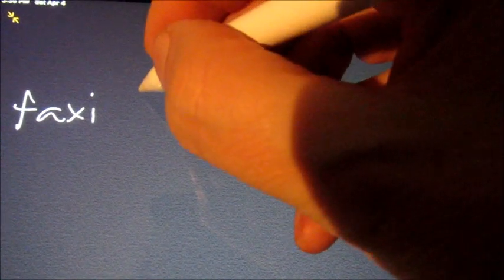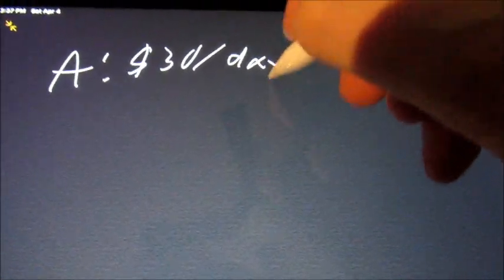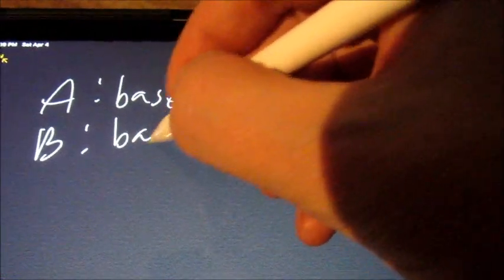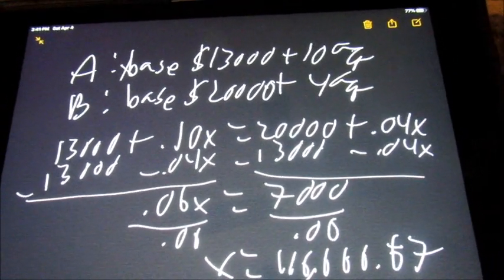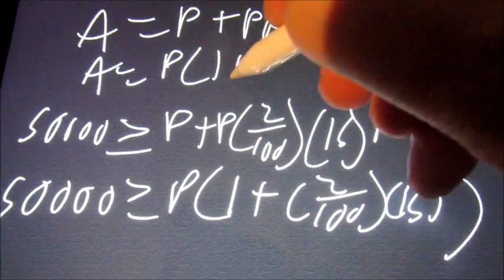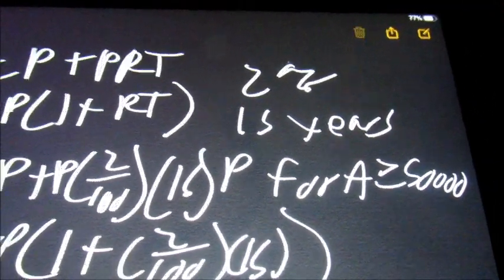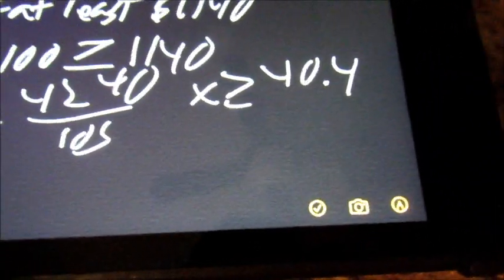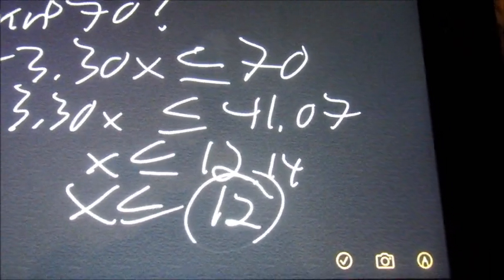MAT 0028 3.6 Beginning Algebra myopenmath: Solve Applications with Linear Inequalities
Solve Applications with Linear Inequalities